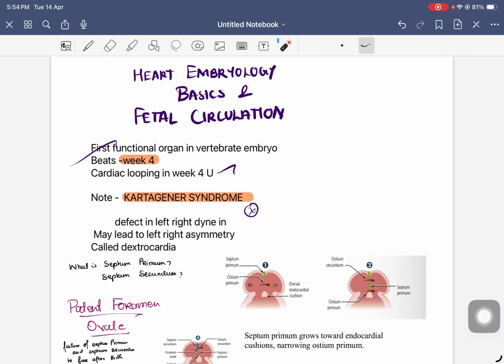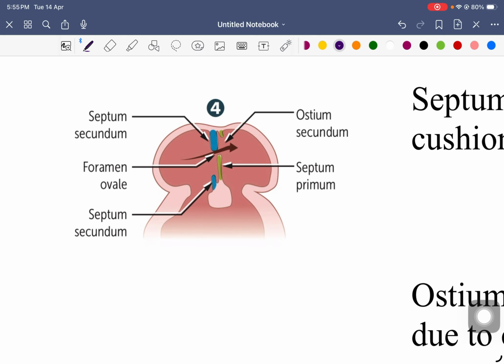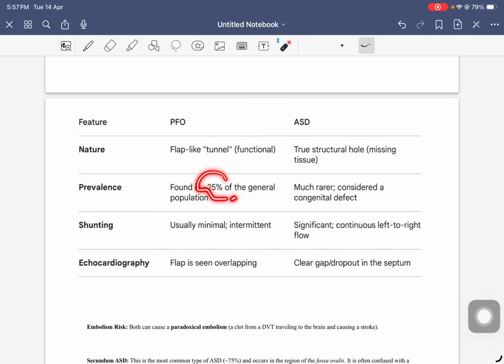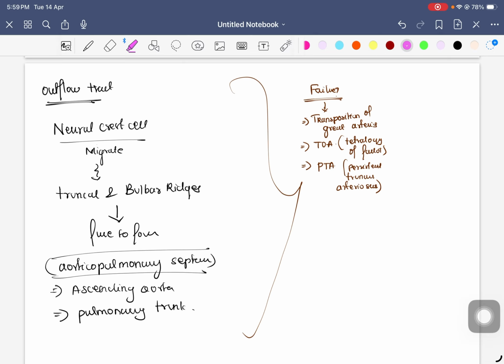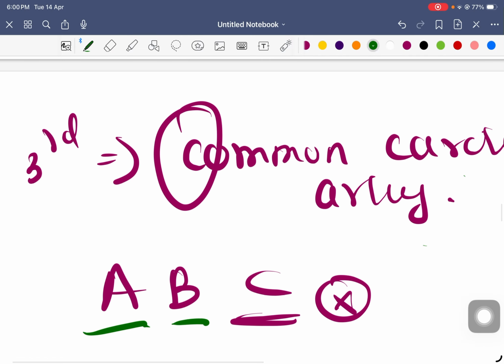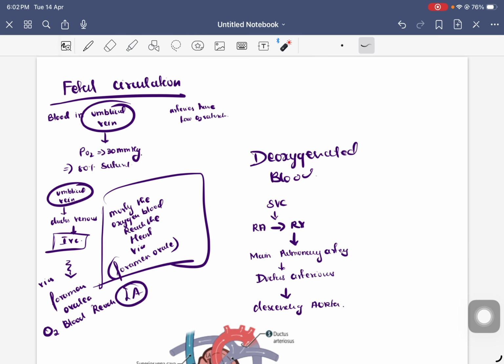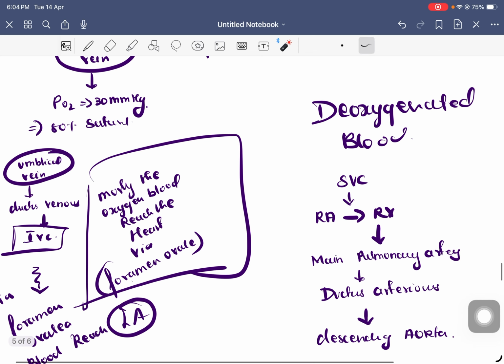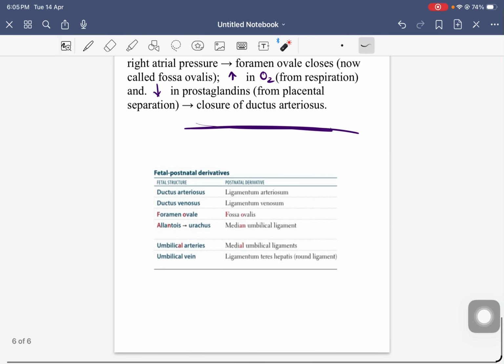Heart Embryology & Fetal Circulation: The Basics You Can’t Skip! 📚✅mbbs